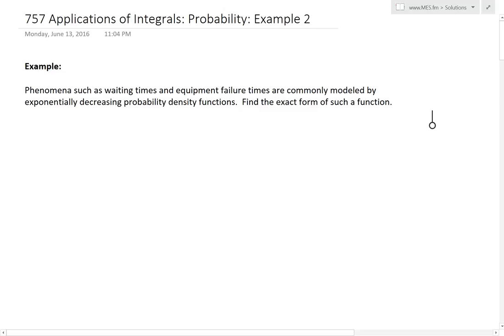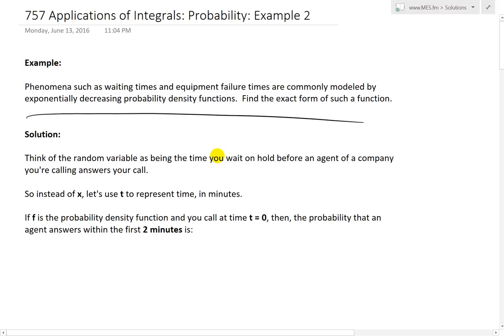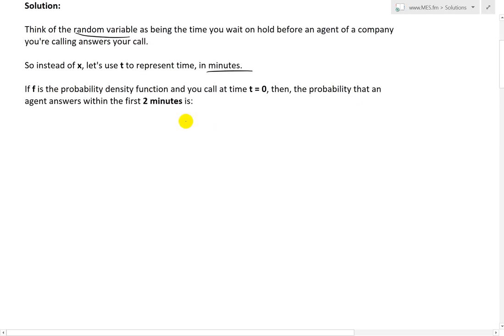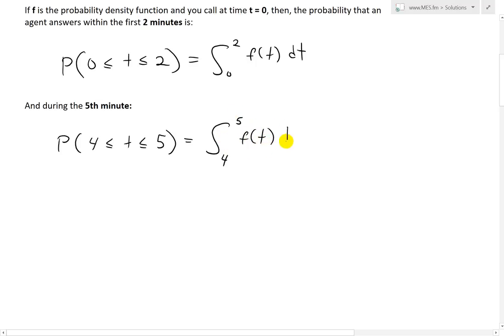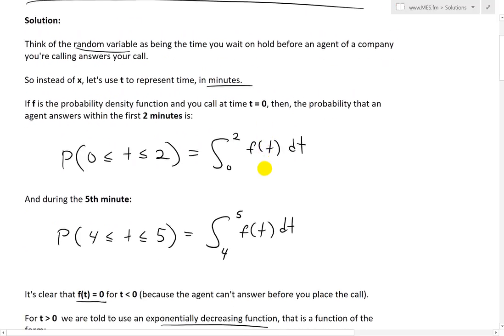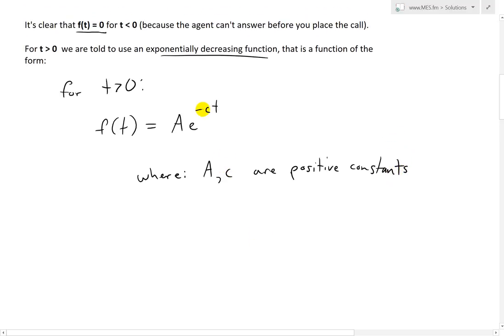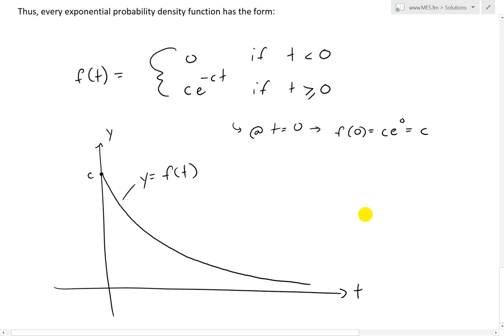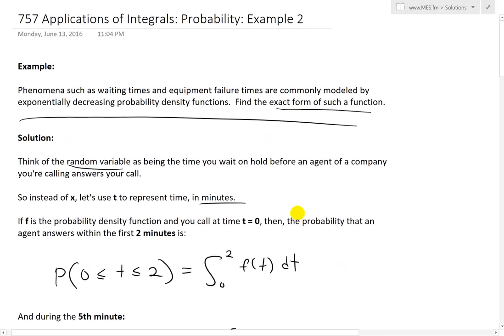Probability: Example 2: Exponentially Decreasing Probability Density Function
In this video I go over another example on probability and this time determine the exact form of a probability density function that is modeled by a decreasing exponential function. Such density functions model phenomena such as call waiting times, or equipment failure times, very well. In this example, I look at the case of call waiting when calling a company, and getting forwarded to their customer service representative. Such a case would realistically have a higher probability of lower wait times and very low probability that you have to wait very long. This type of probability density function is in contrast to the usual bell curve.